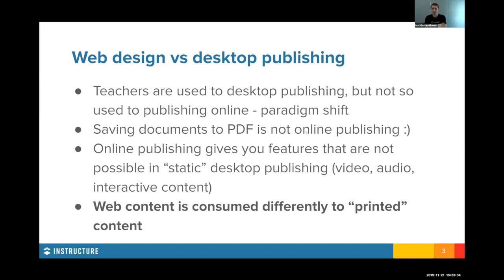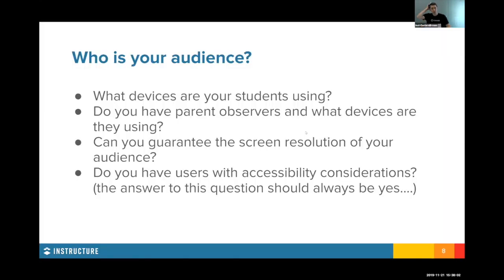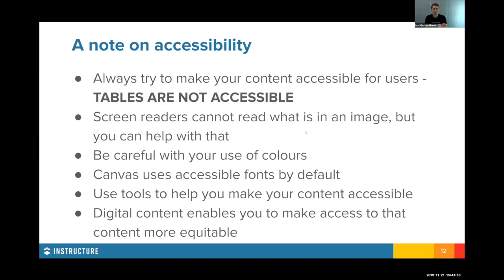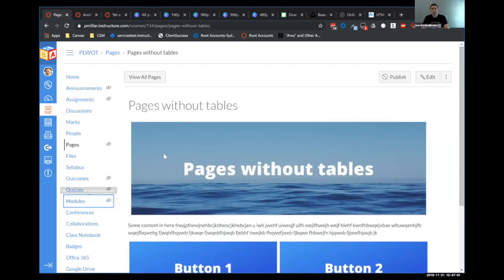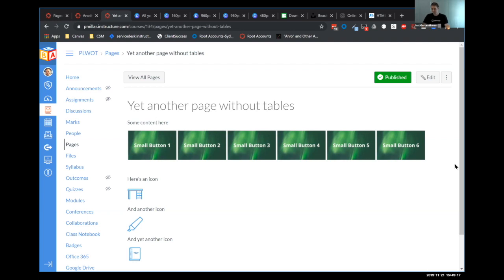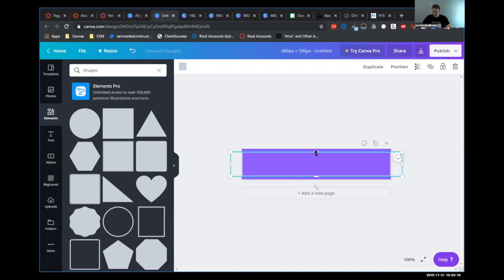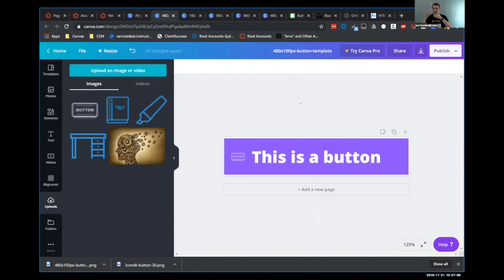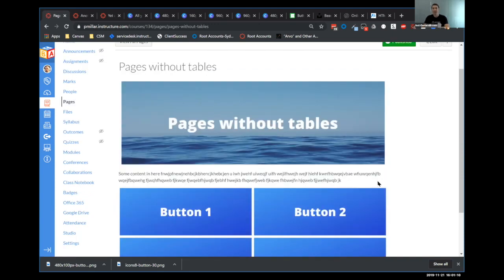How to do page layouts in canvas without using tables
In this webinar we looked at how you can design page layouts in Canvas without using tables.